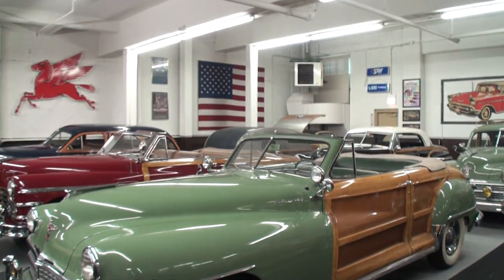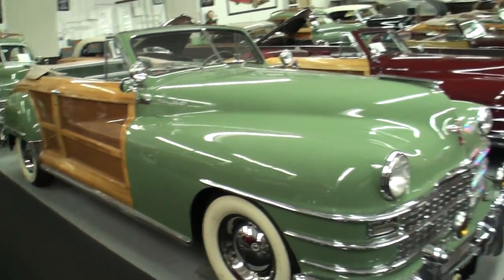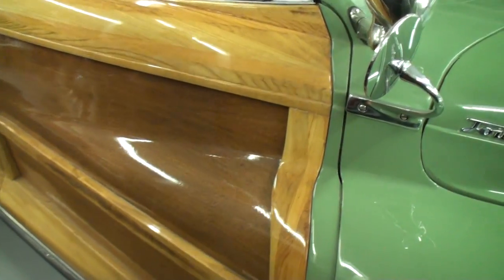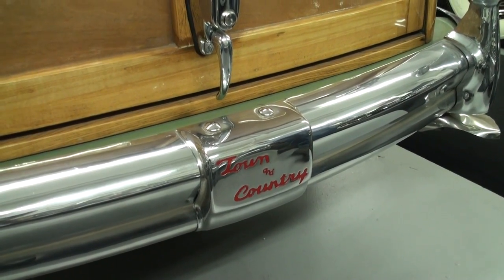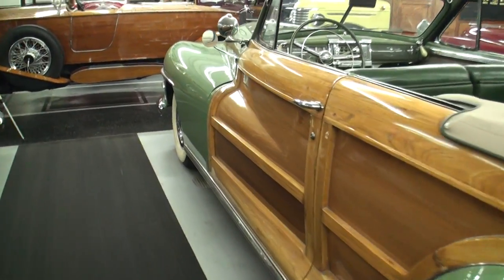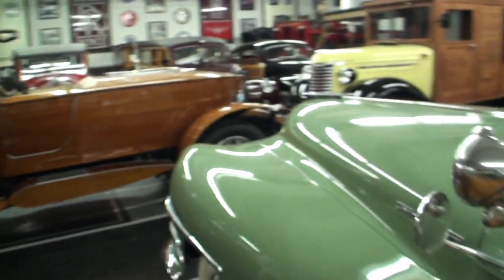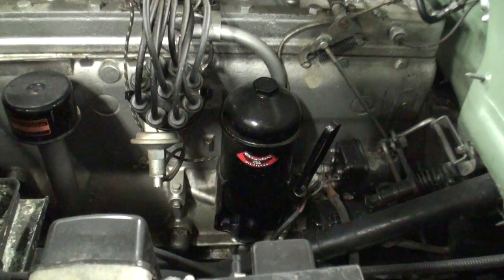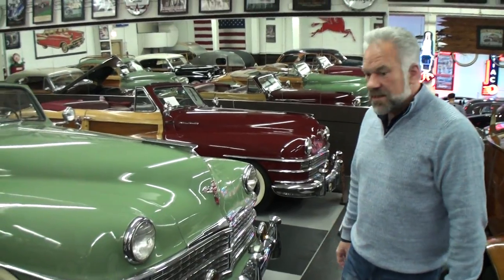1947 Chrysler Town & Country Woodie Convertible @ The Klairmont on My Car Story with Lou Costabile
On "My Car Story" we're in Chicago IL at The Klairmont Kollections museum on 2-29-16.

We're looking at a 1947 Chrysler Town and Country Woodie Convertible.  This car is in wonderfully original condition.

The car's a part of the Klairmont Kollections museum.  Andrew Vogel, Vice President Sales & Marketing shares info regarding this car.

To see more cars from the Klairmont Kollections, go to YouTube.com and type in “My Car Story with Lou Costabile” or go